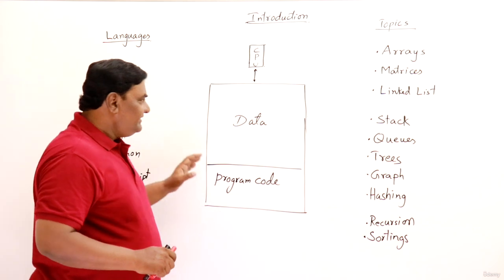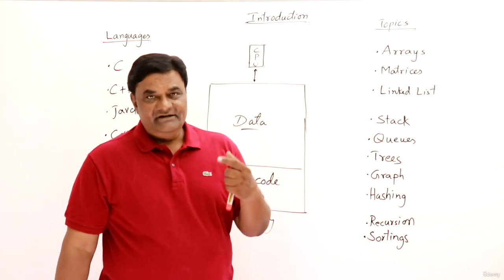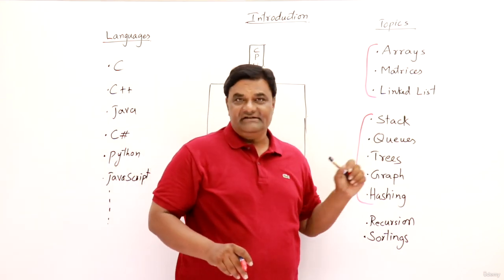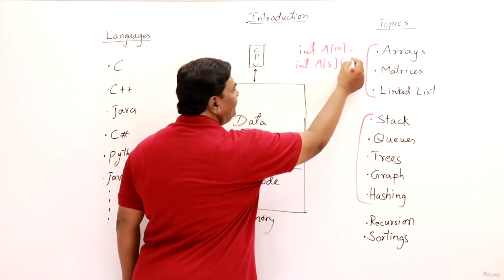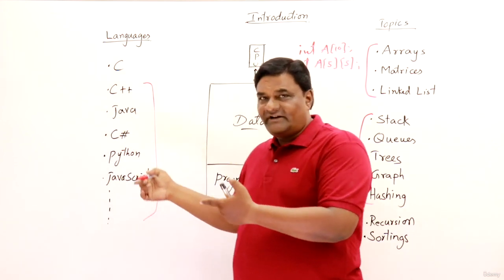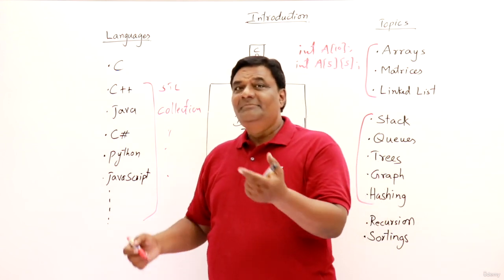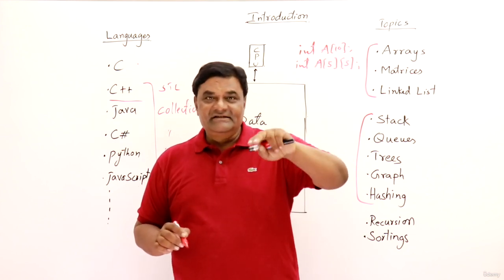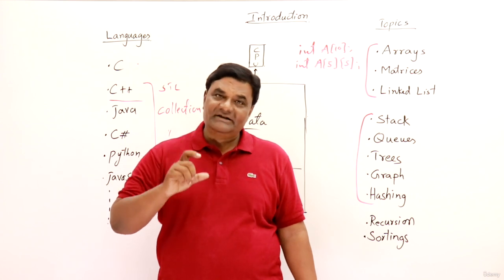2 Introduction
🎯 Topics Covered:

* Recursion & Backtracking
* Arrays & Strings
* Linked Lists
* Stacks & Queues
* Graph Algorithms
* Sorting & Searching
* Hashing
* Dynamic Programming
* Greedy Algorithms